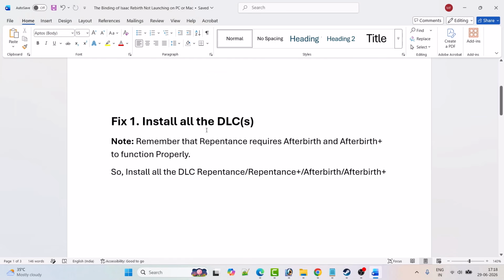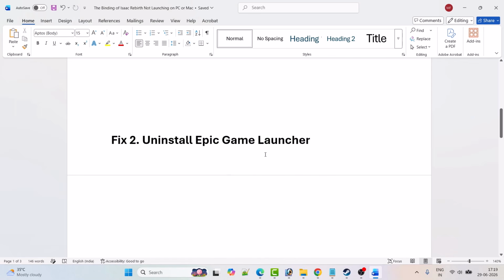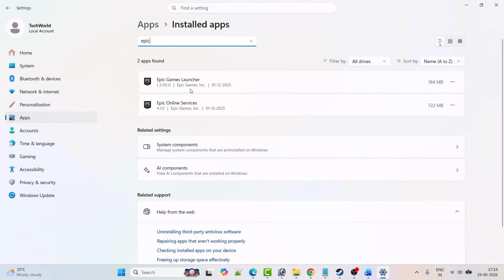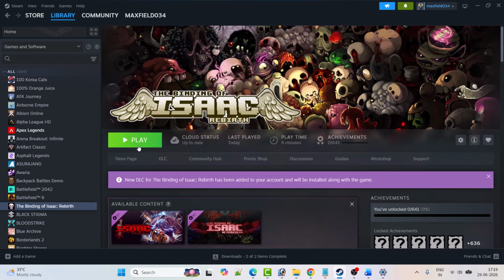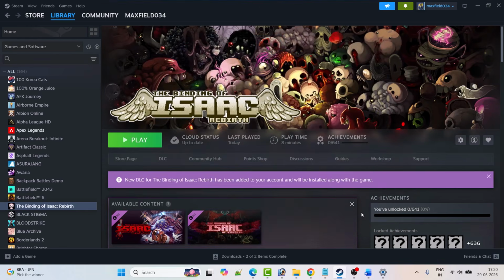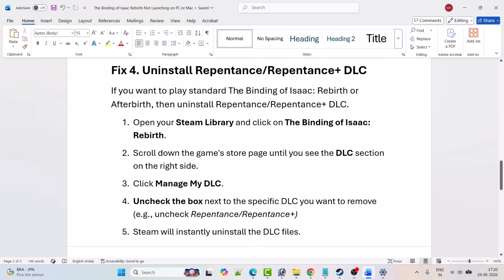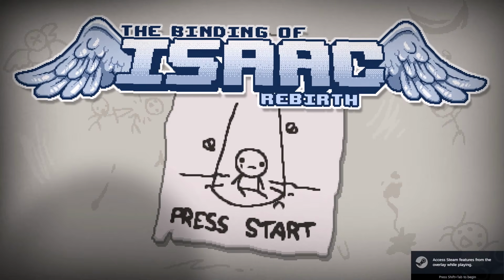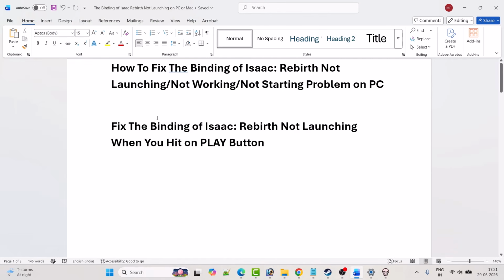Fix The Binding of Isaac: Rebirth Not Launching/Not Starting/Not Working Problem on PC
In This Video Tutorial, You Will Learn How To Fix The Binding of Isaac: Rebirth Not Launching/Not Starting/Not Working/Won't Start Problem on PC.
Fix The Binding of Isaac: Rebirth Not Launching When You Hit on PLAY Button.
Fix The Binding of Isaac: Repentance+ DLC Not Launching/Not Starting/Not Working on PC.

I Hope any one of the fixes mentioned in the video would help you to solve The Binding of Isaac: Rebirth Not Launching/Not Starting/Not Working Problem on PC.